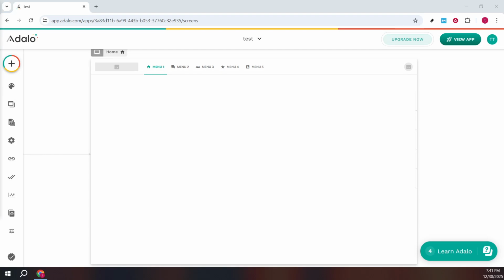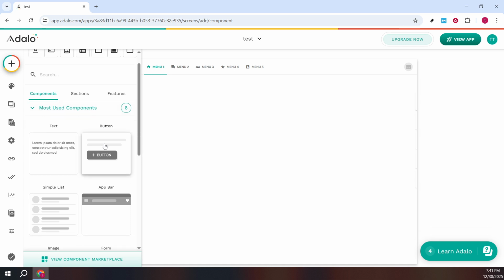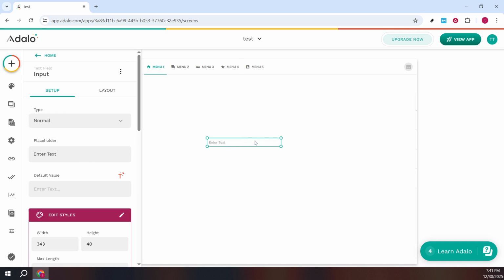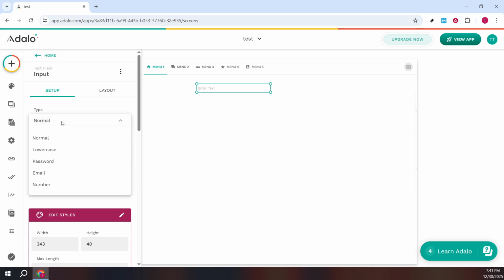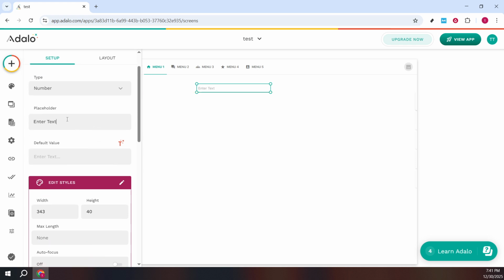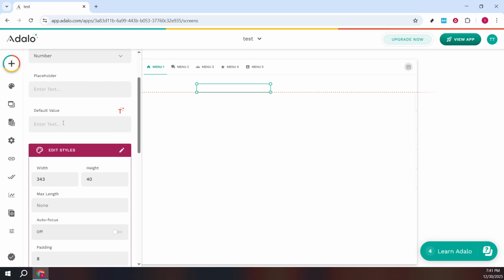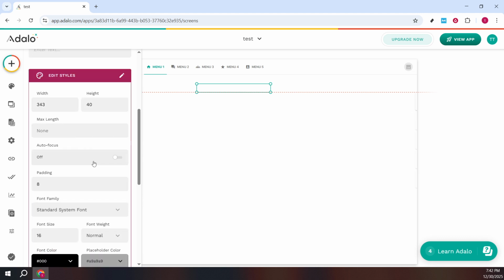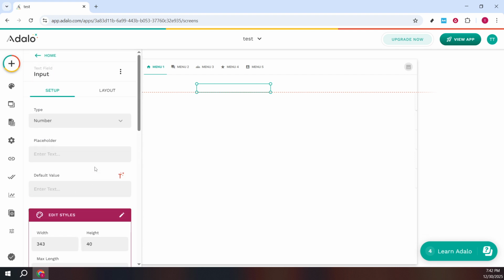How To Create Custom Searches And Search Bars In Adalo [2026 Guide]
How To Create Custom Searches And Search Bars In Adalo